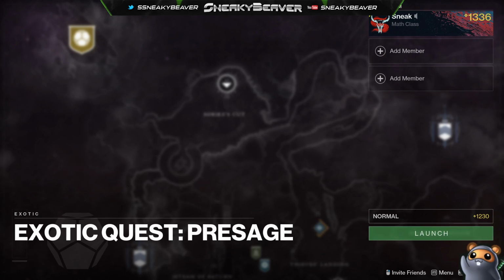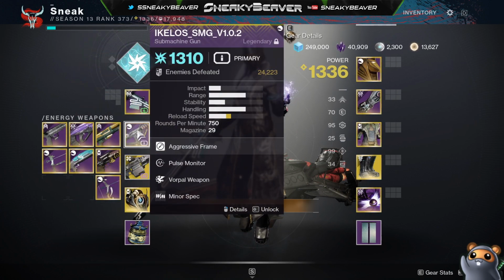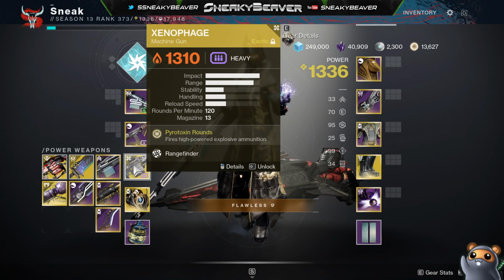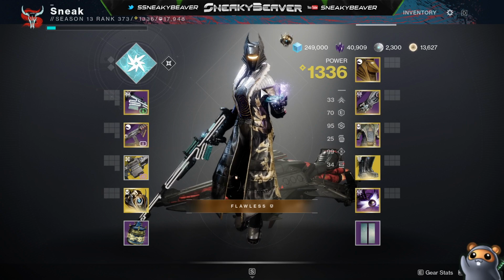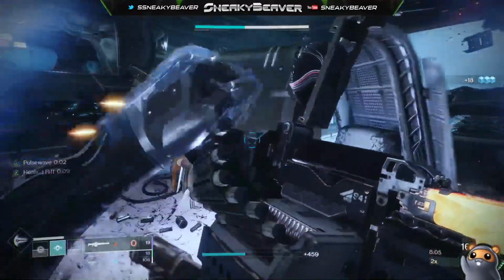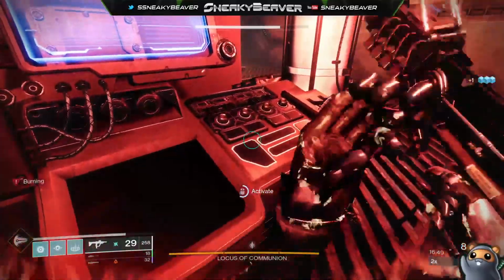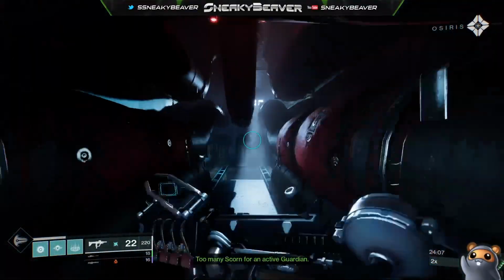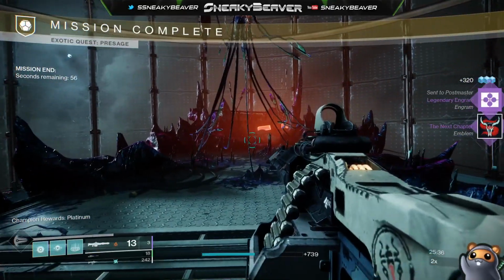Presage Solo Flawless Guide for Warlock (Normal & Master) // Destiny 2